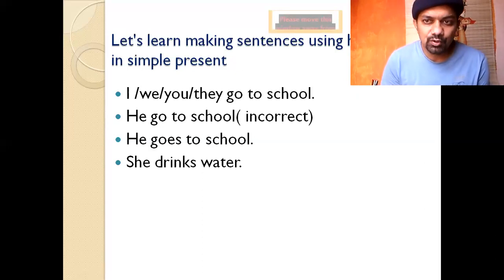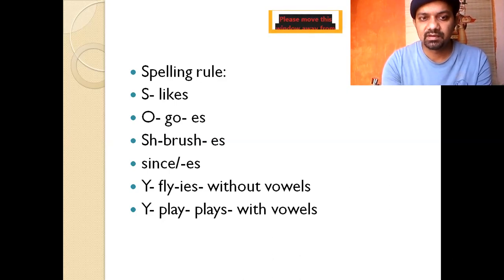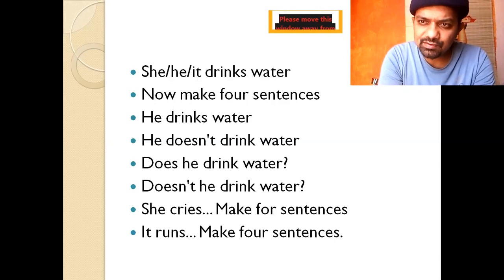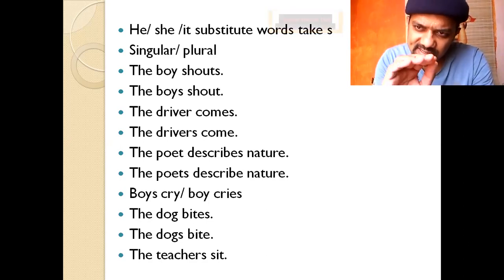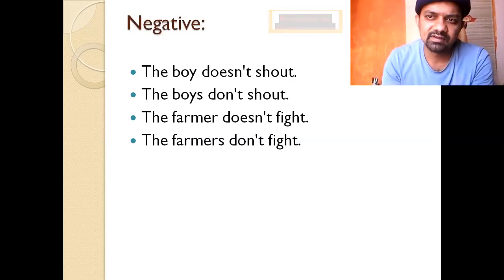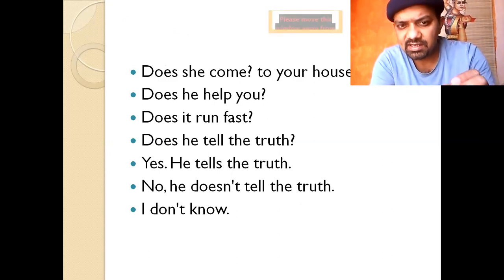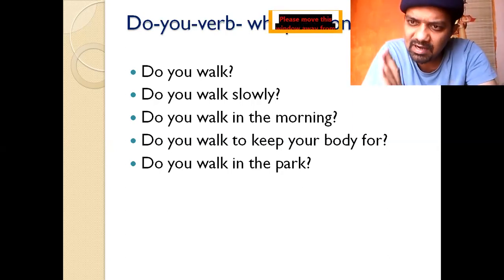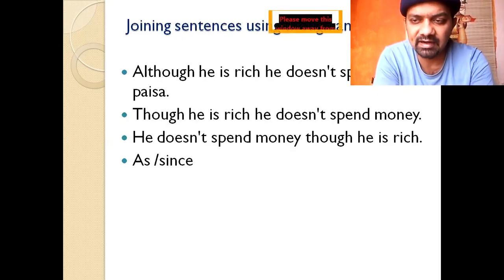Simple Present/ Part 2